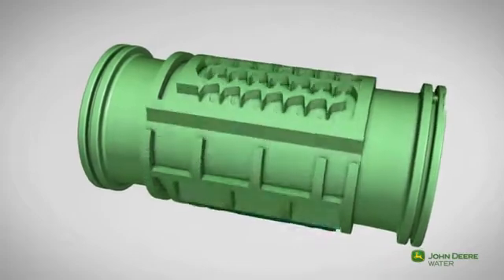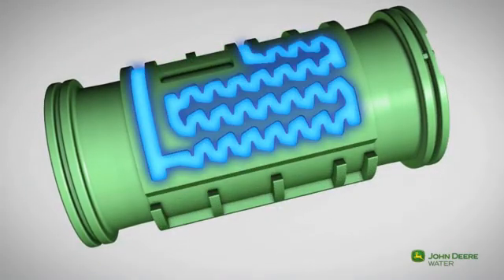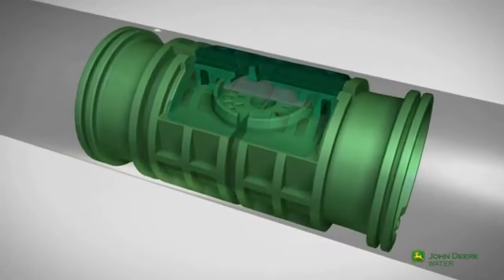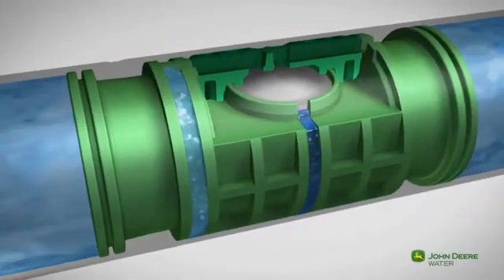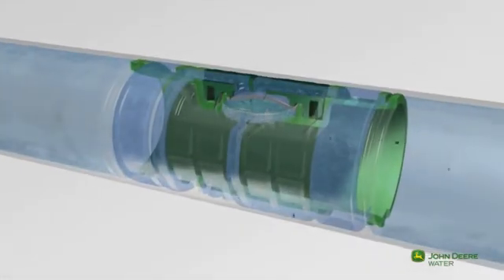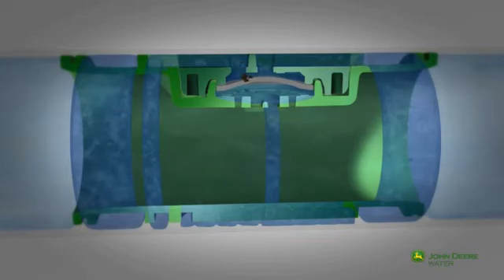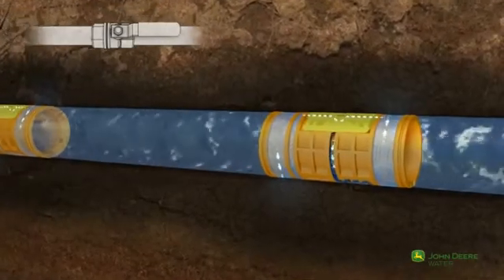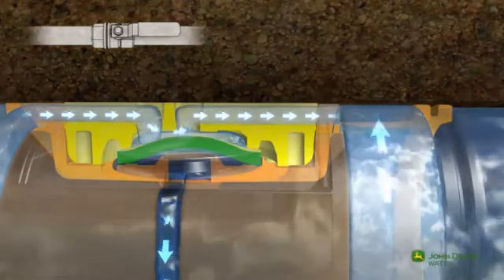Perennial irrigation tube Hydro PC PCND Voiceover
The system of operation of a multi-year drip irrigation tube with hydraulic compensators